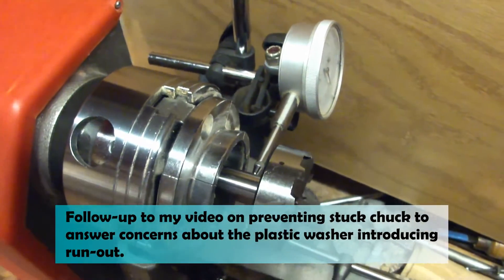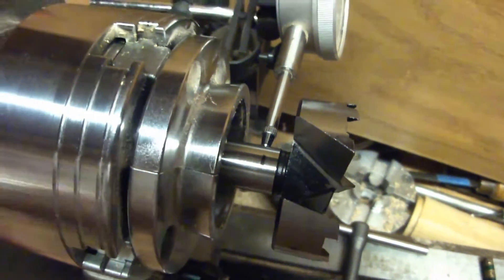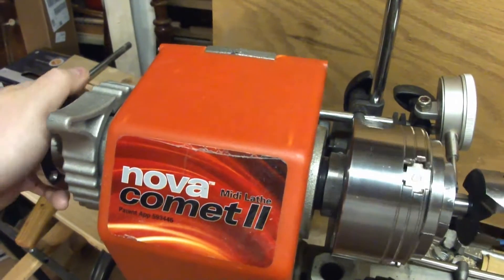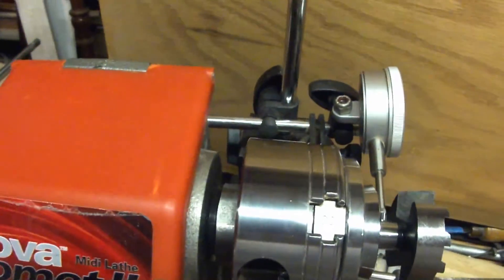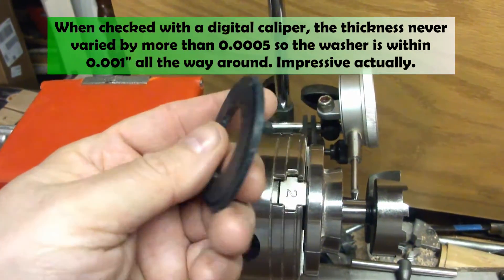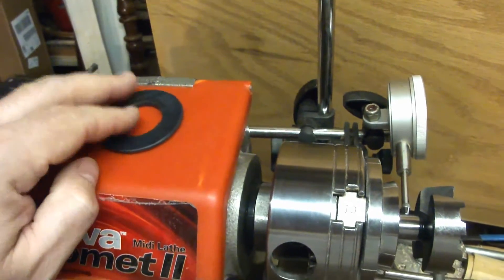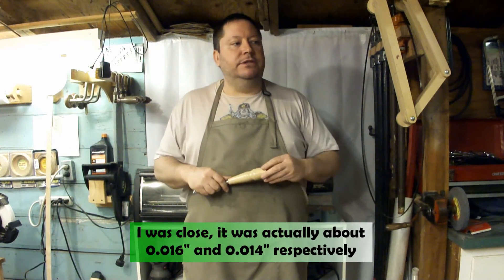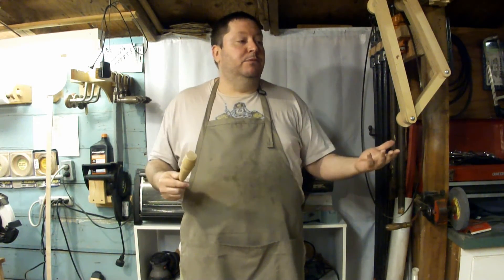Do Spindle Washers Cause Lathe Run-Out? Follow up to preventing stuck chuck.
Measuring run-out on a wood lathe, with and without my homemade spindle washer. This is a follow up video to Preventing Stuck Chuck with a homemade plastic washer. Please read the linked article for more information.